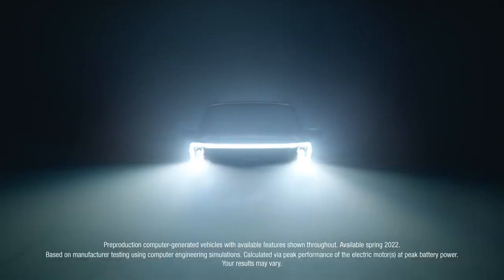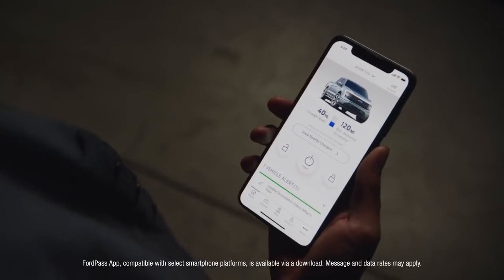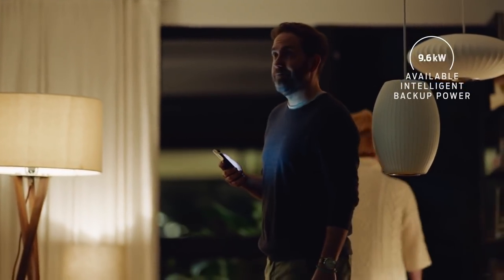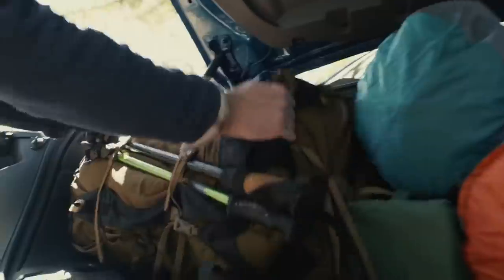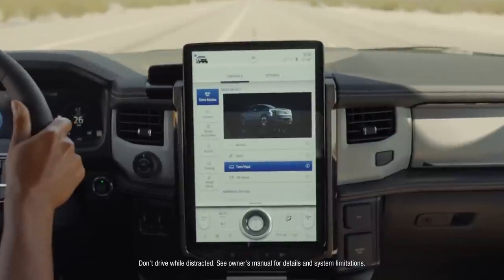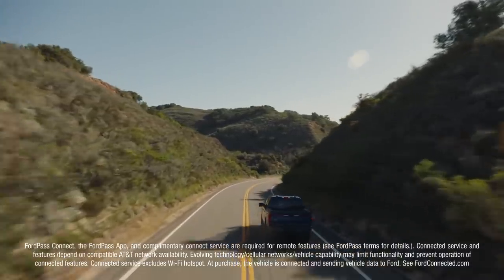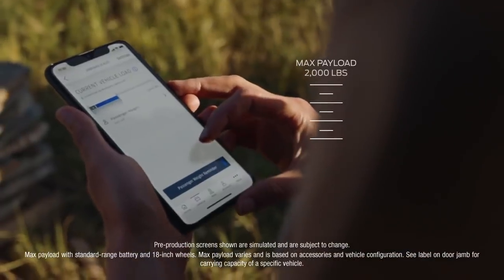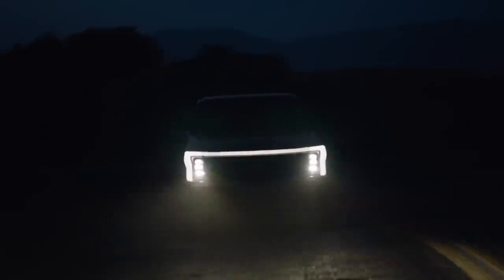All-New 2022 Ford F-150 Lightning - First Look! | All-Electric Pickup Truck Reveal!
All-New 2022 Ford F-150 Lightning - First Look! Exterior | Interior | All-Electric Pickup Truck Reveal! | Turning Electric Into Lightning

Hey Car lovers, taking a look at the official Ford footage of the All-New 2022 Ford F-150 Lightning. More thrilling, more connected, and smarter than ever. Take a closer look at the highly innovative, fully electric F-150 Lightning.

Here’s an in-depth look at Ford’s game-changing all-electric Lightning, which could redefine the entire half-ton pickup segment.

The 2022 Ford F-150 Lightning full-size all-electric pickup is a thunderbolt that strikes at the heart of an industry hurtling toward the adoption of electric cars. That heart is shaped like, well, the American full-size pickup truck market.

A few key F-150 Lightning specs:

- The 2022 Ford F-150 Lightning is a five-passenger SuperCrew cab with a 5.5-foot bed. These are the same dimensions as its conventional counterpart, meaning common accessories and equipment will work and fit just the same.
- Maximum payload of 2,000 pounds, of which 400 pounds can go in the frunk where the engine used to be.
- It can tow up to 10,000 pounds.
- With extended battery: 563 horsepower, 775 lb-ft of torque, and a driving range of about 300 miles on a single charge.
- With standard battery: 426 hp, 775 lb-ft, and a range of about 230 miles.
- Front and rear motors provide standard all-wheel drive, and skidplates protect the underbody while off-roading.
- It retains the full-size spare tire in the back.

Carszoom TV Presents

About Carszoom

Carszoom is your one-stop destination for getting info about every new car released on the globe. We deliver a great mixture of automotive content including the latest car walkaround, review, the teaser of new revealed car, etc. that would help you increase your knowledge and entertainment at the same time!